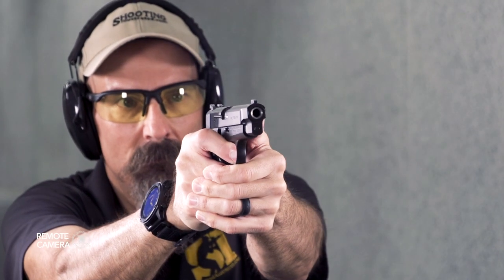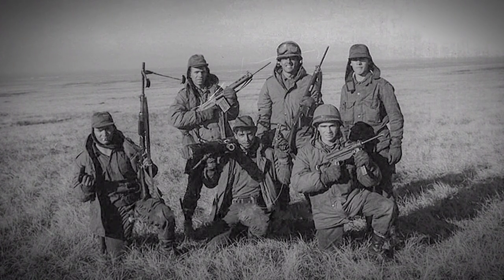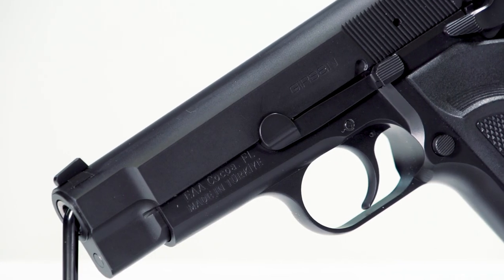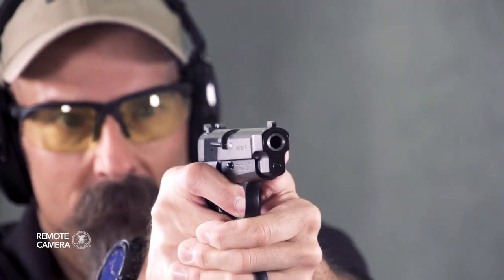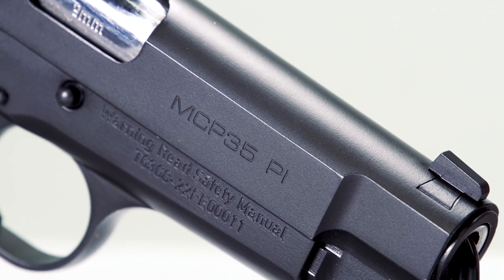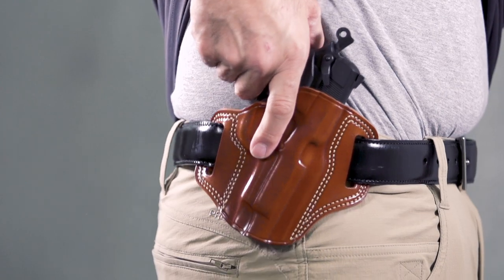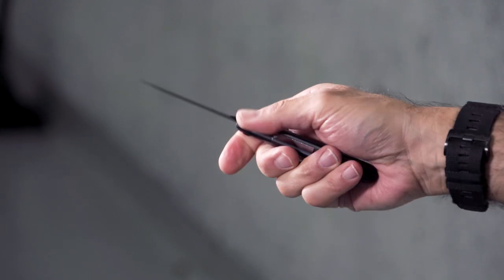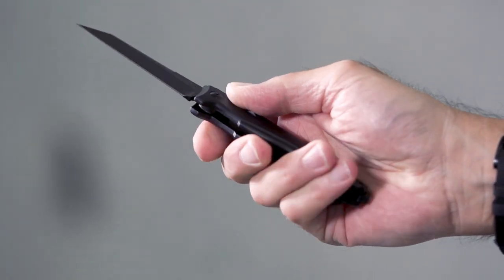I Carry: EAA/Girsan MC P35 PI 9 mm Pistol in a Galco Holster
In this week's episode of "I Carry," we have an EAA/Girsan MC P35 PI 9 mm pistol carried in a Galco Combat Master holster with a Bear Ops Auto Bold Action XV automatic pocketknife.